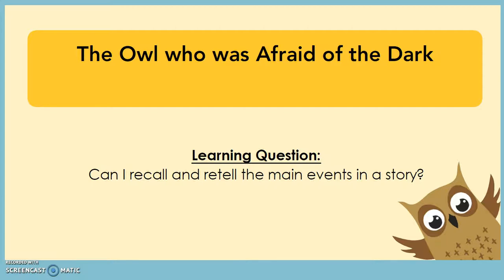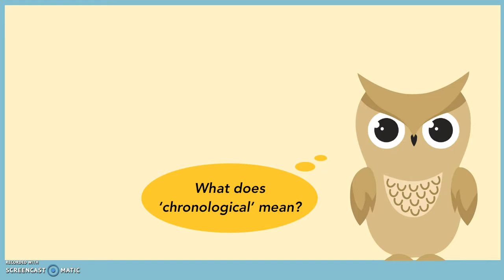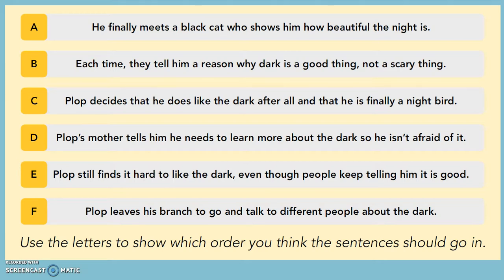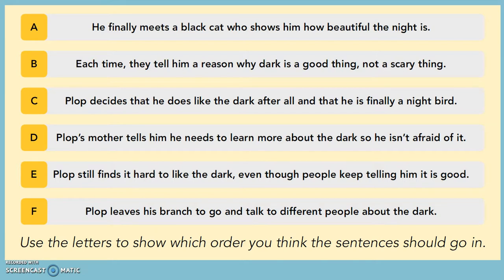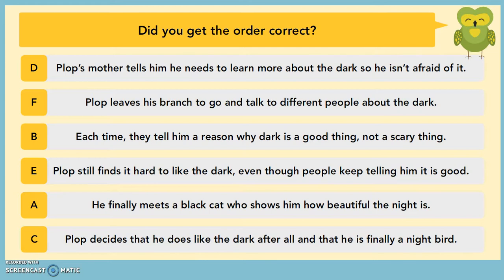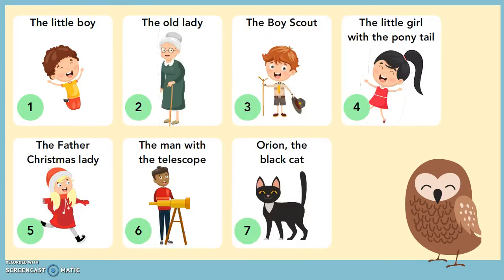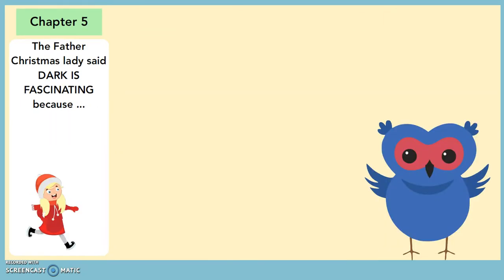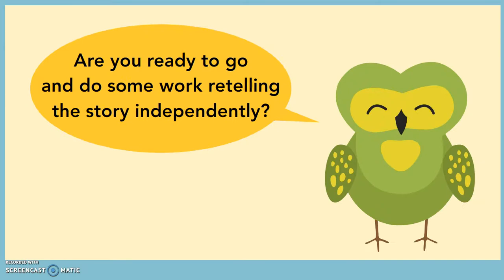Can I recall and retell the main events of a story?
LKS2 English
The Owl Who Was Afraid of the Dark
Reading Comprehension
Lesson 6